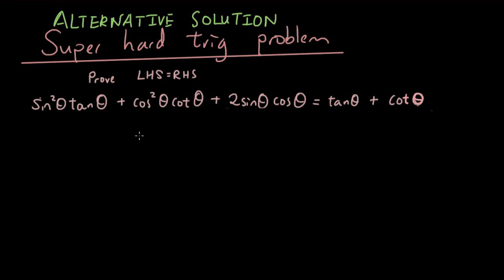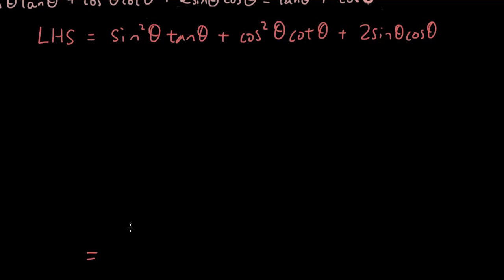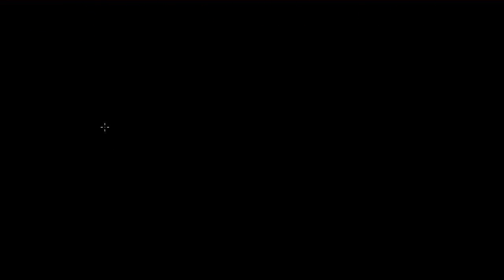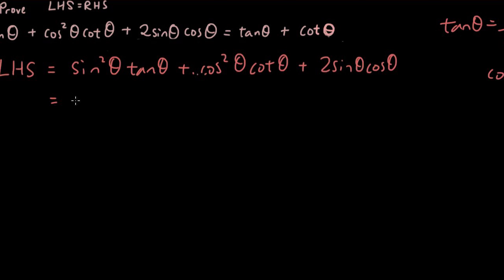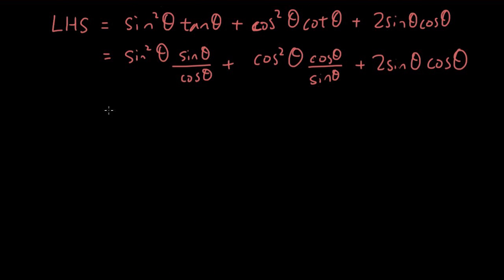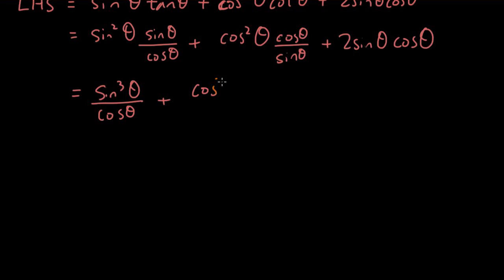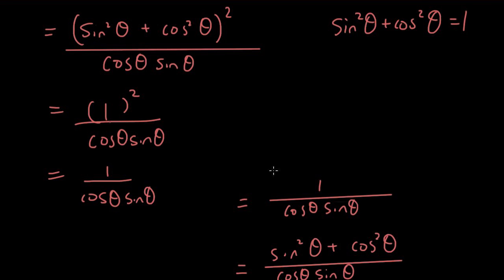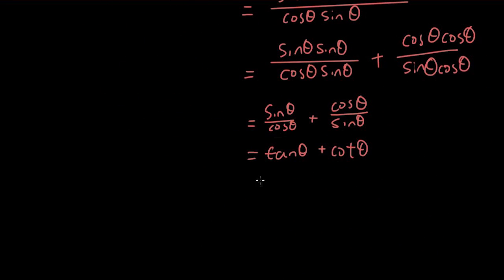2 Useful Tips to Help You Prove Trig Identities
In this video I present two useful tips to help you prove trigonometric identities. I use a problem we've done previously but I prove it using a different method.